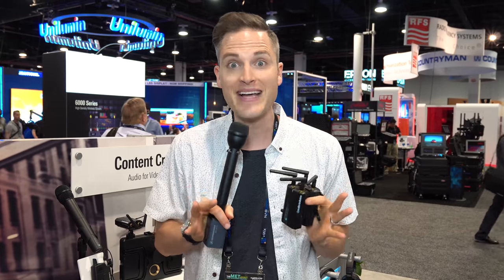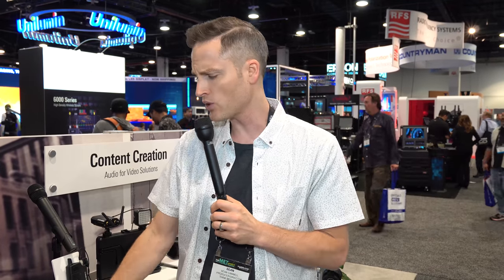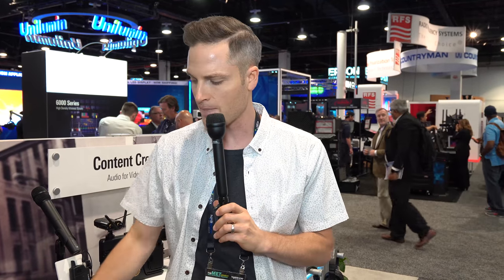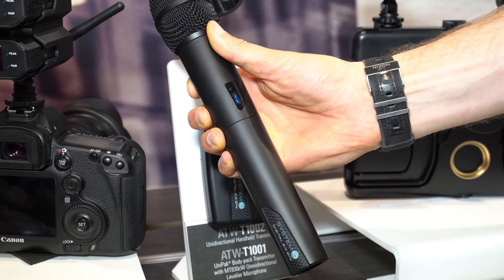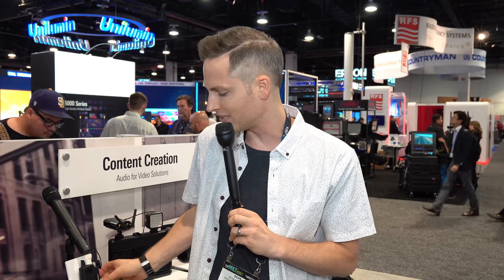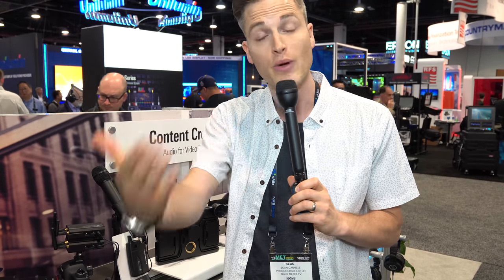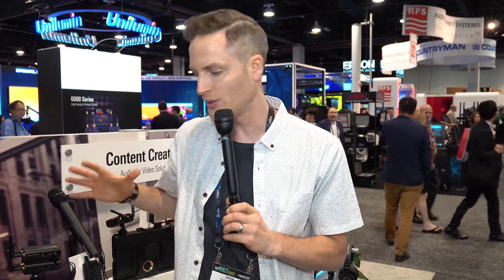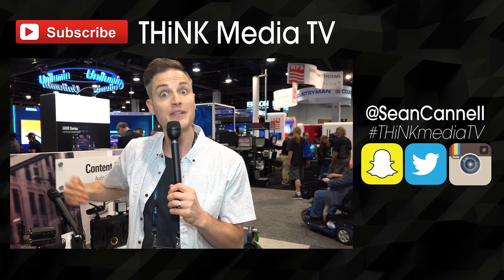Interview Microphone Setup — Audio-Technica System 10 Digital Wireless System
Quick look at the Audio-Technica System 10 interview microphone setup!

(Lavalier Microphone) Check out the Audio-Technica System 10 ATW-1701/L Portable Camera Mount Wireless Lavalier System on Amazon (Amazon)

(Handheld Microphone) Check out the Audio-Technica System 10 ATW-1702 Portable Camera-Mount Wireless Microphone System on Amazon here:

(Handheld Mic Only) Audio-Technica ATWT1002 System10 Wireless Handheld Transmitter Only (Amazon)

Audio-Technica System 10 Specs:
* Digital 24-bit/48 kHz wireless operation for ultimate sound quality and dependable performance

* Operates in the 2.4 GHz range - completely free from TV interference

* Extremely easy operation with instantaneous channel selection, sync and setup and three levels of diversity assurance: frequency, time & space for seamless interference free operation

* Ultra compact receiver size with multiple mounting options; selectable balanced and unbalanced output jacks with level control for use with most cameras and recording devices
Internal rechargeable

*12-hr battery, separate headphone port and volume control for local audio monitoring (NOTE: The headphone port is AWESOME if your camera doesn't have a headphone jack for monitoring audio)

(Article about this Update) T-Mobile’s new rural network could be live by the end of the year

Video Team for NAB!

Sony Alpha a6500 (Amazon)

YI 4K Action Camera (Amazon)

Lens
Sony 16-35mm

Tripods
Manfrotto Xpro Aluminum Video Monopod

Sennheiser AVX Camera-Mountable Digital Wireless Handheld and Lavalier Set Bundle (Amazon)

BeachTek DXA-Micro-Pro

Rode VMPR VideoMic Pro

About this video:
In this video Sean Cannell from THiNK media TV talks about an audio technica system 10 digital 2.4 ghz microphone setup. If you are looking for an Interview Microphone Setup, check out this video. Because of the  600 mhz auction status, switching to digital is more relevant today then ever before. Check out this kit from audio technica digital wireless.